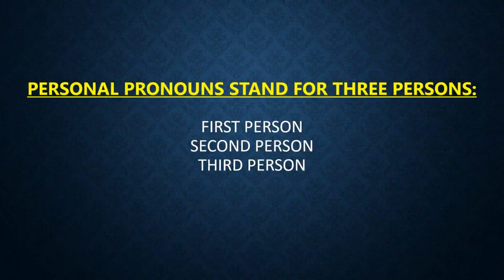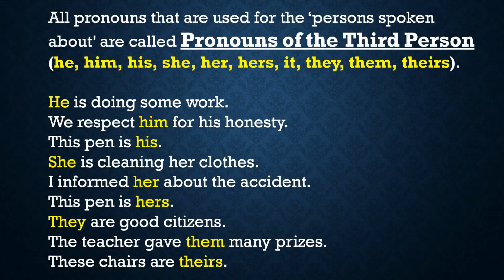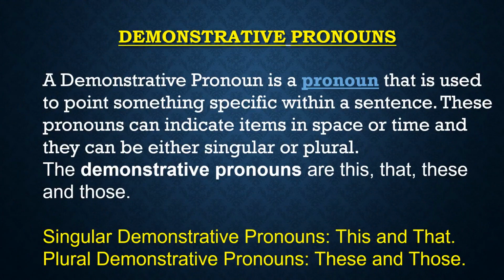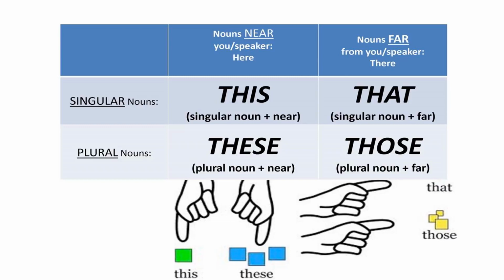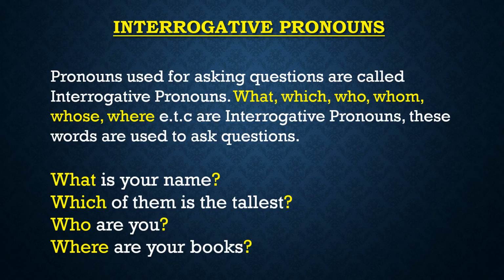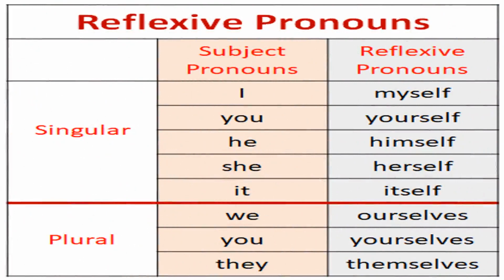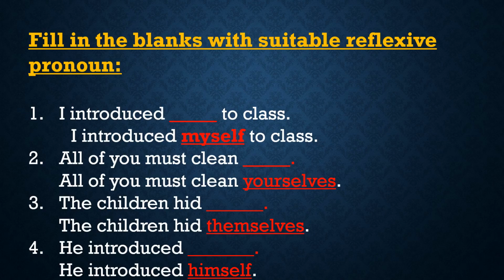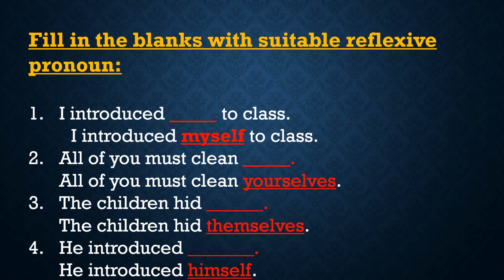Class 3, English Grammar, Chapter 11, The Pronoun, Part 1 by Rimmi Singh